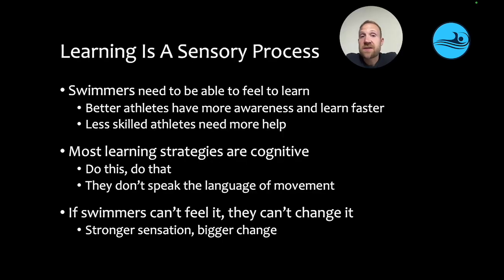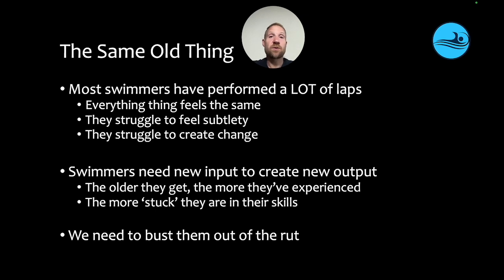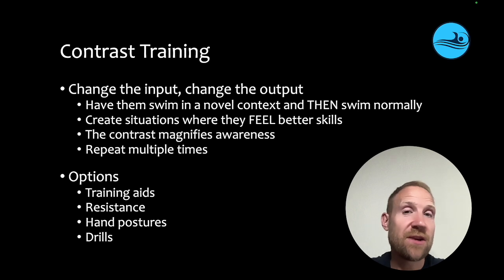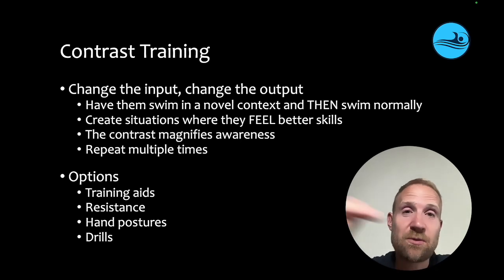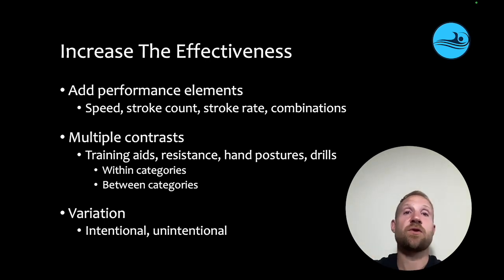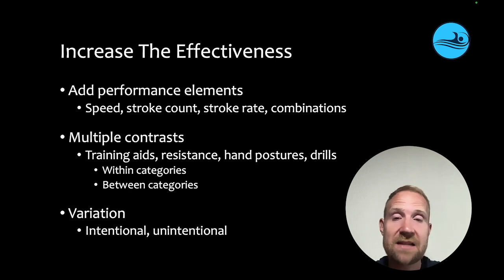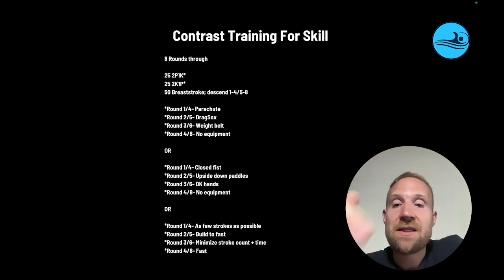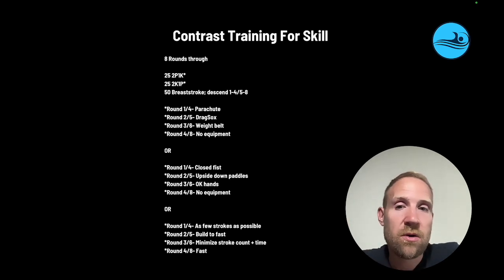Build Skills Faster With Contrast Training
Want to help your swimmers go faster?

FREE- Learn how to dramatically improve the skills that build speed without changing your training.

FREE- Learn how to quickly and easily implement stroke counts into your coaching while avoiding all the common mistakes.

Learn the most important skills in every stroke, as well as the most effective strategies for developing those skills.